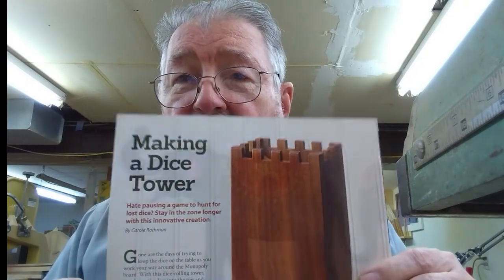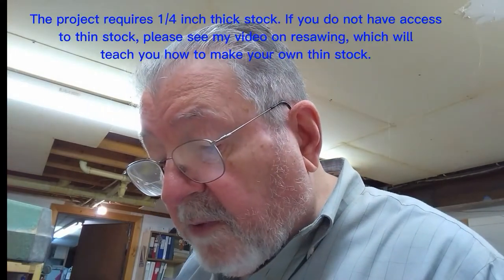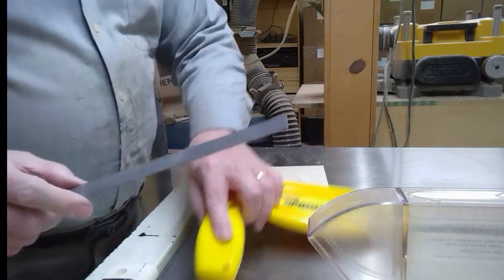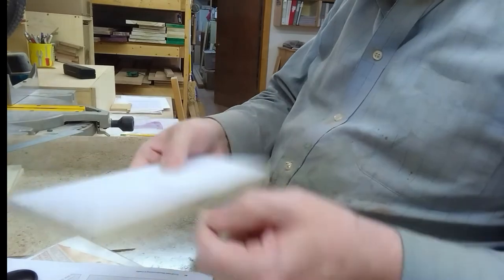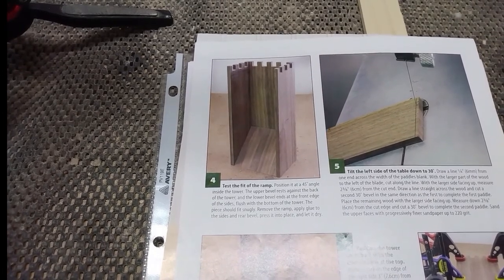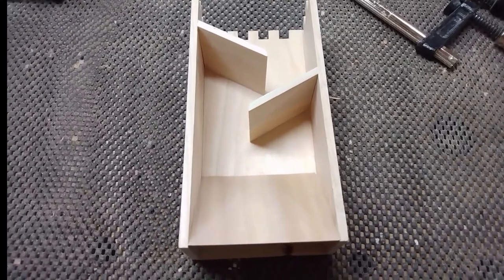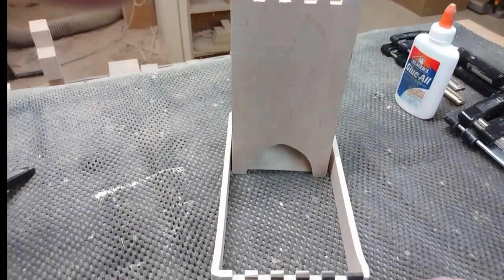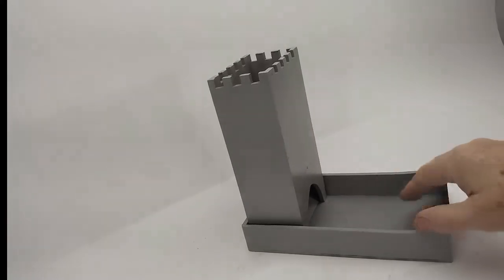Tired of pesky dice rolling off the table? I show how to make a wood dice tower.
I love scroll saw projects, and this one is relatively easy. There are just a few parts, most of them simple rectangles. A scroll saw is needed to cut the castle tower's top crenelations. Several parts required angled cuts. I painted the tower gray to look like a typical stone castle.

Timestamps:
0:00
0:05 Introduction
0:24 Plans
1:31 Parts layout
4:21 Ripping to width
6:12 Applying the patterns
7:42 Stack cutting
9:25 Sanding
9:58 Glue up
15:07 Finished project